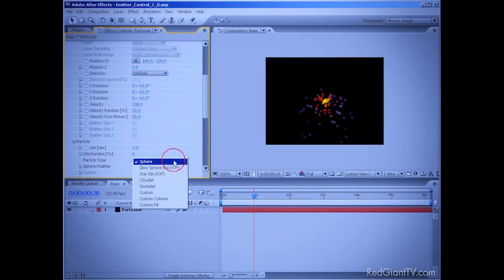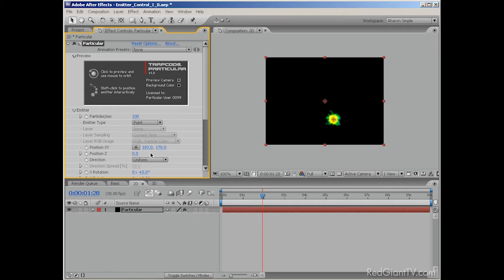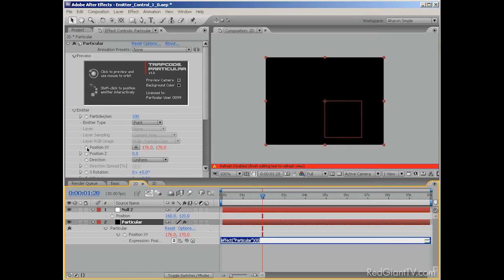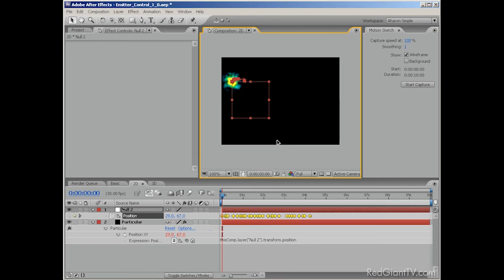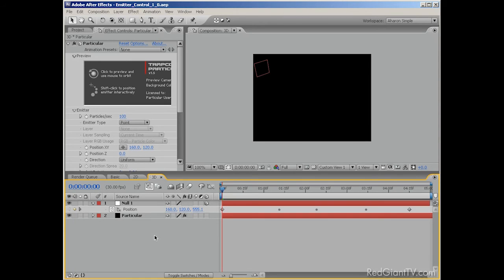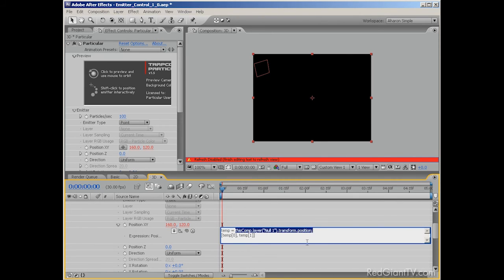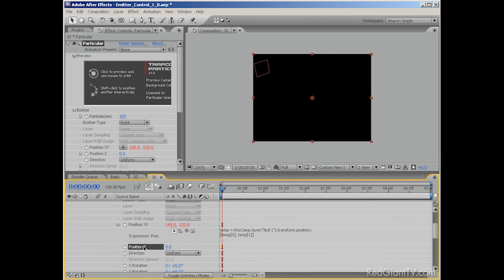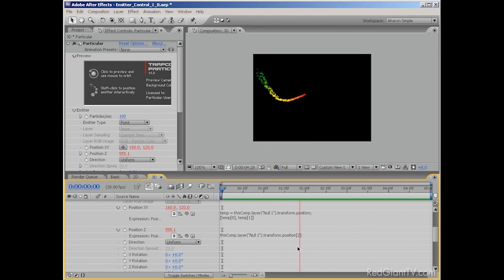Classic Tutorial | Better Control of Emitters in Trapcode Particular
We'll look at some very useful techniques for Trapcode Particular that will give you better control of emitter position in 2D and 3D. You'll also learn how to capture the motion of your mouse (or stylus) to control emitter position.